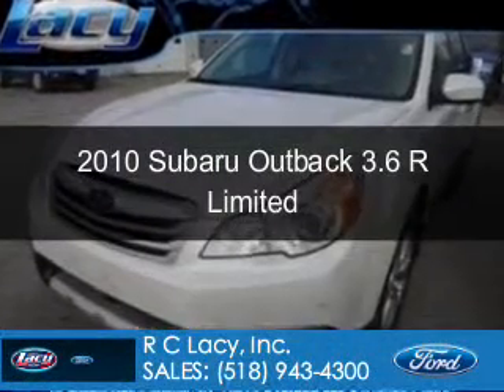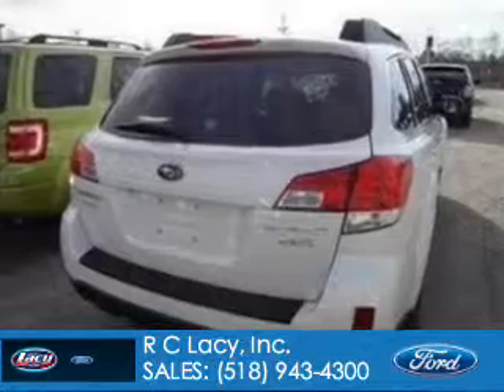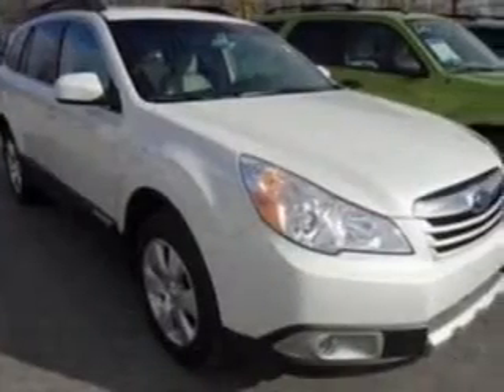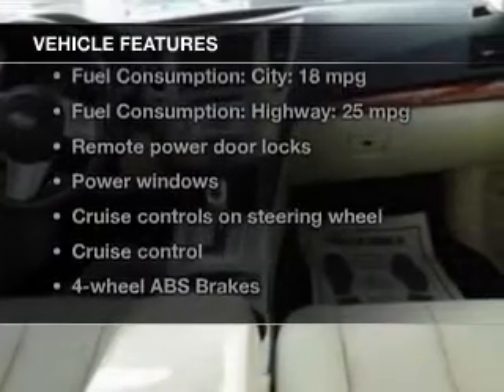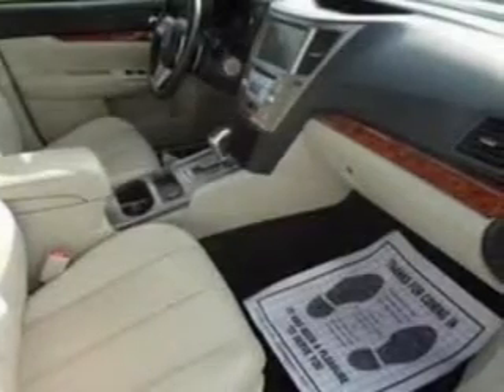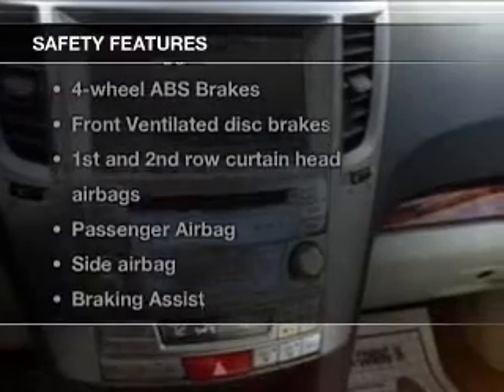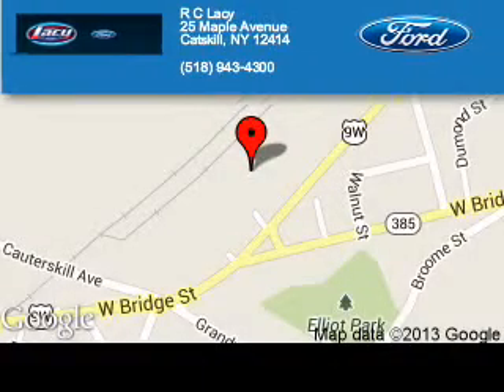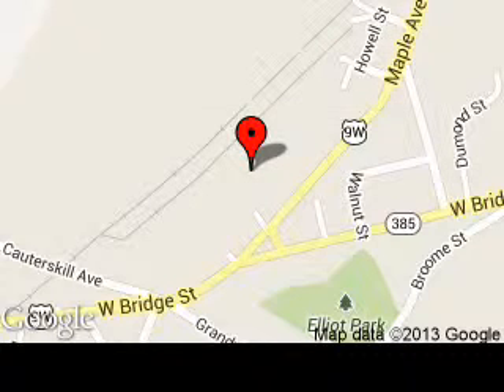2010 Subaru Outback - CATSKILL NY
Phone:
Year: 2010
Make: Subaru
Model: Outback
Trim: 3.6 R Limited
Engine: 3.6 liter H6 24 valve
Transmission: 5-Speed Automatic
Color: Satin White Pearl
Mileage: 65200
Address:
25 HIGH ST